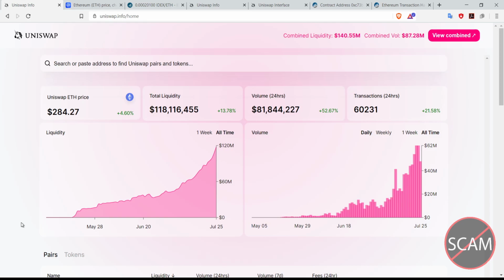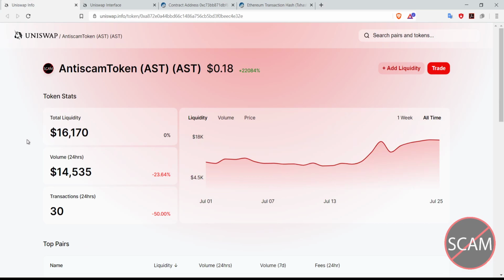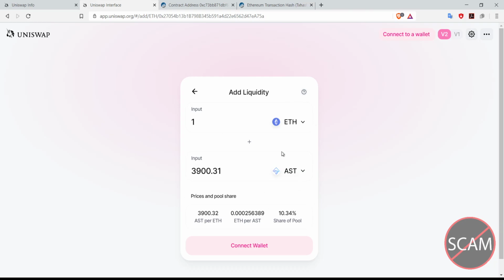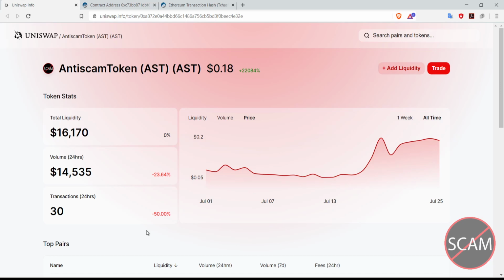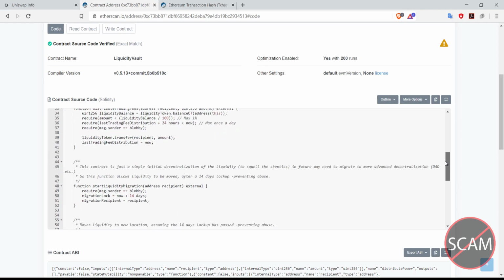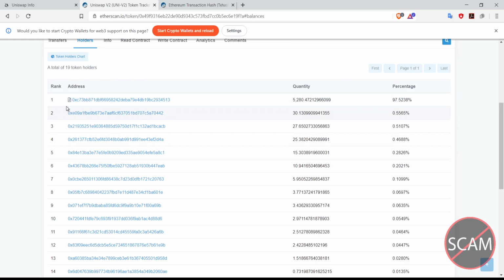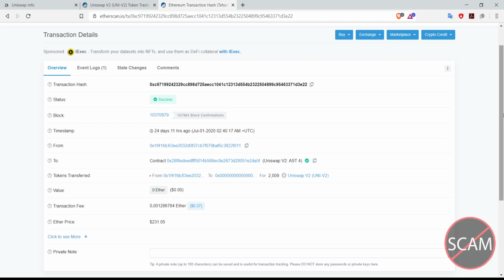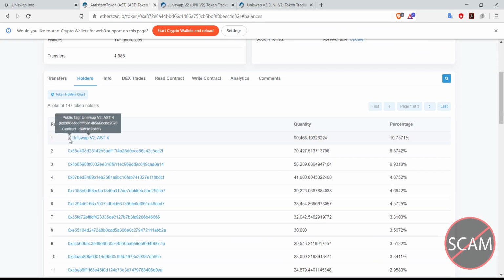Liquidity on Uniswap + Locking Liquidity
A quick explanation on what liquidity is in general markets, what it is on Uniswap, how you can add liquidity to projects  and finally some information regarding locking up liquidity.

00:00 Intro
00:38 What is Liquidity?
02:13 Liquidity on Uniswap
08:37 Timelock Liqudity Example (POWER)
13:17 Burned Liquidity Example (AST)
15:30 Conclusion

What is Anti-Scam Token (AST)?
Anti-Scam Token was originally created out of the ashes of scam project. Forking this project to make our own, we have created a community driven project thats primary objective is helping to reduce the damage scammers inflict upon the Uniswap community by helping to educate people about scams. This will be done by making AST the go to place to discuss current suspiscious projects and to learn about past scams as well as methods used by scammers. Together, we can help each other avoid losing our hard earned ETH to those who prey on our community.

In addition to this goal, the AST token has several features that synergise well together and reward members of the community who help research and vote on projects. Holders can earn more AST via staking and/or a lotto system, and there is a burn on transaction so the supply is constantly shrinking - currently  ~17% of the supply has been burned!

Token Mechanics:
2% Burned every tx
2% Distributed Randomly to 1 address in the top 100 holders.
5% Fee on Staking/Unstaking, distributed to STT holders. Staking AST gives you STT, which is 1:1 redeemable with AST.
STT can be used to list projects for voting by the community to determine if it is a scam or not with the dapp. Earn STT by researching and voting correctly on projects listed.